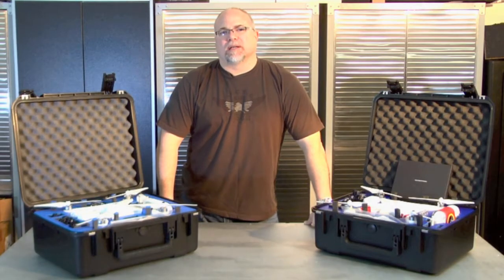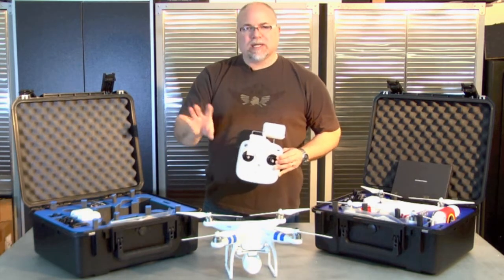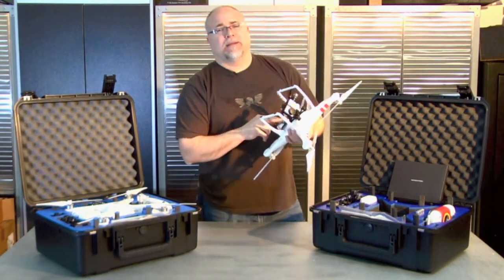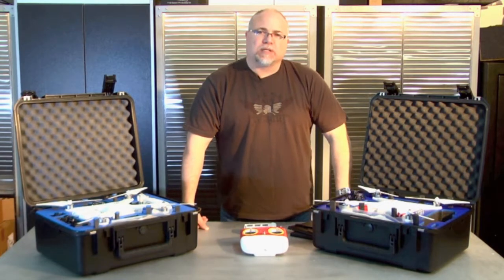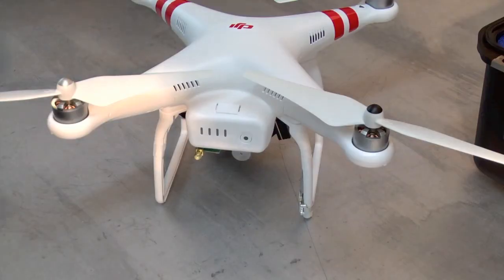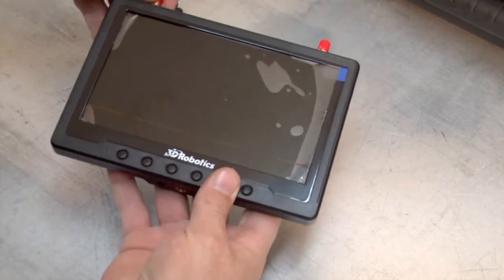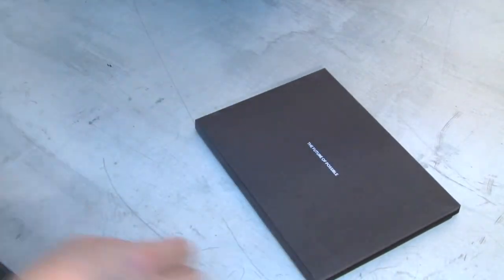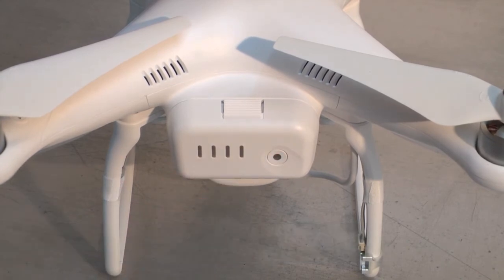DJI Phantom 2 Custom Aerial Photography Kits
Checkout for all of your Aerial Photogrphy needs.  We carry the full DJI line as well as UAV's from 3D Robotics.  We can also custom tailor a copter to your needs.